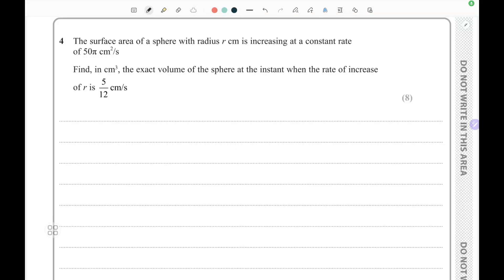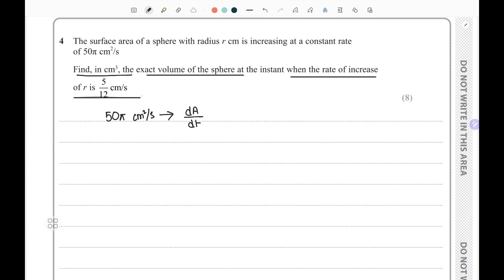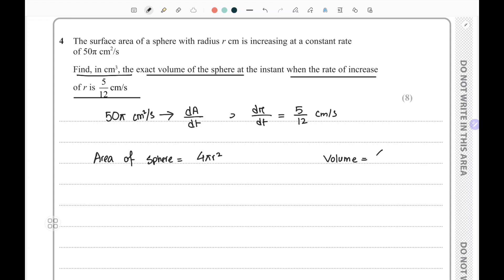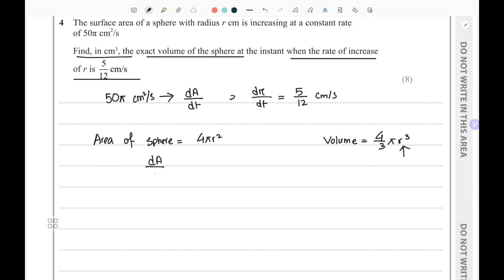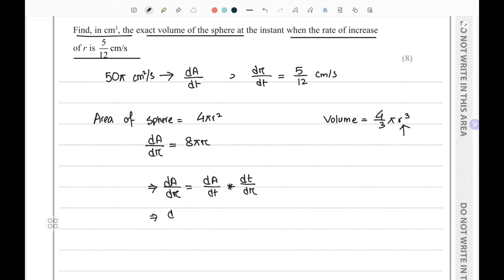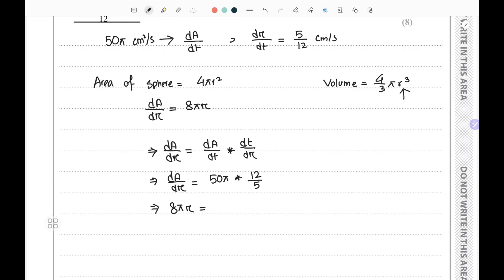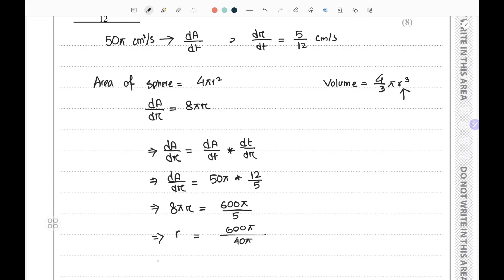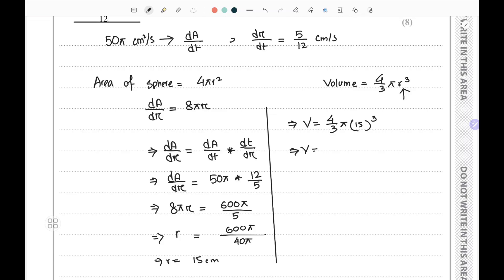Edexcel IGCSE 4PM1/01 May2024 Pure Maths Question4